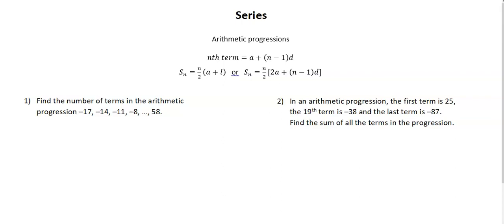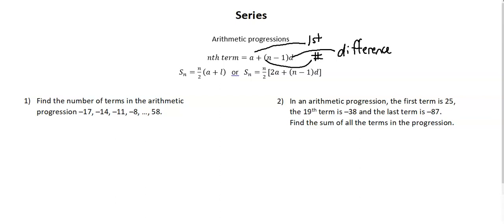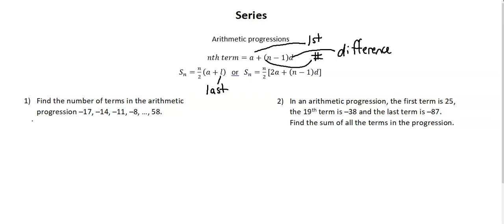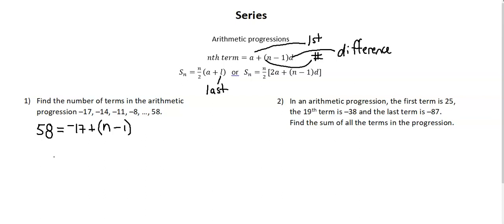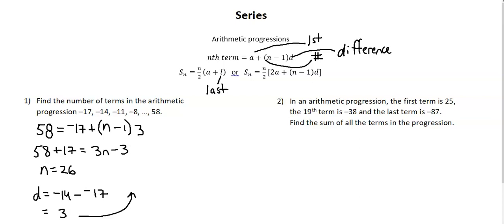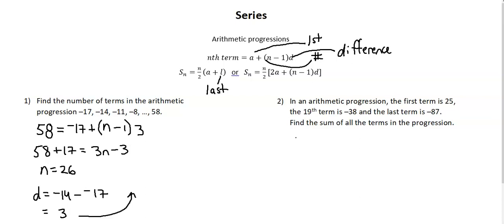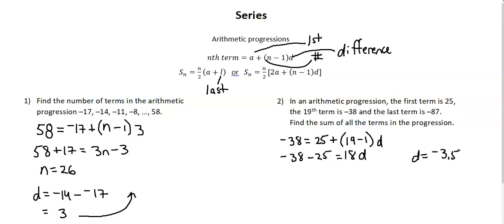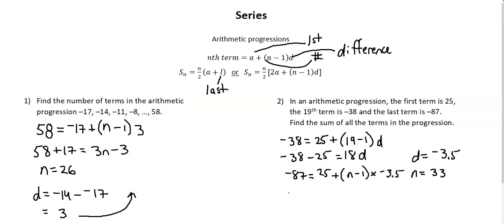Series: Arithmetic progressions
IGCSE 0606 syllabus, topic 12, Series: Recognise arithmetic and geometric progressions; use the formulae for the nth term and for the sum of the first n terms to solve problems involving arithmetic or geometric progressions.